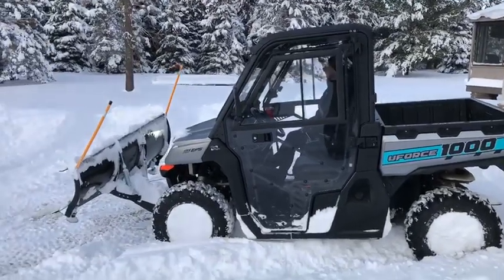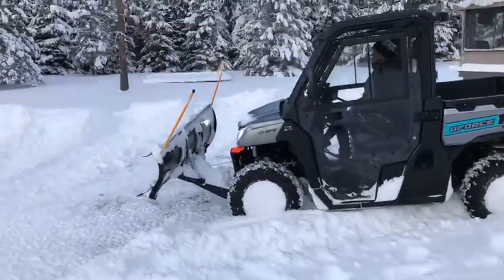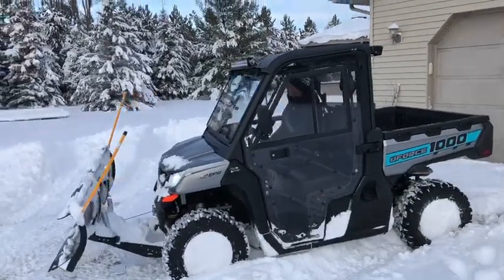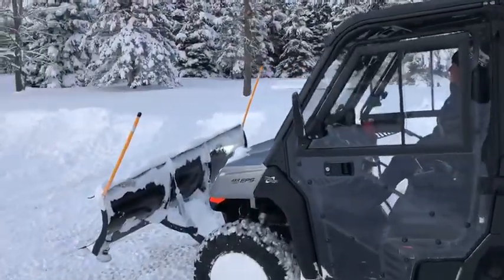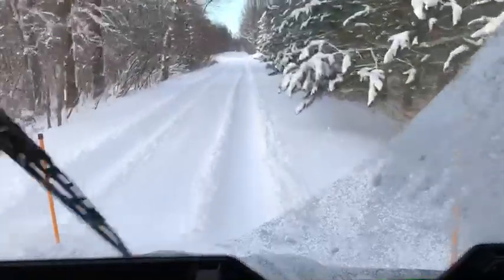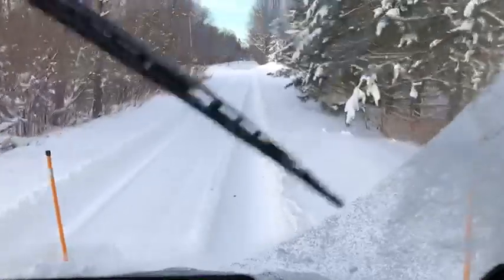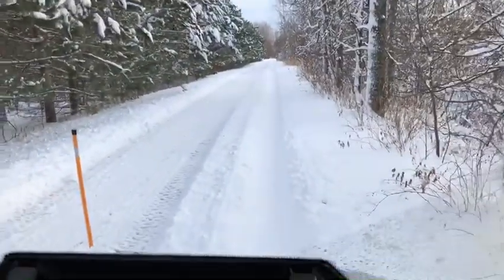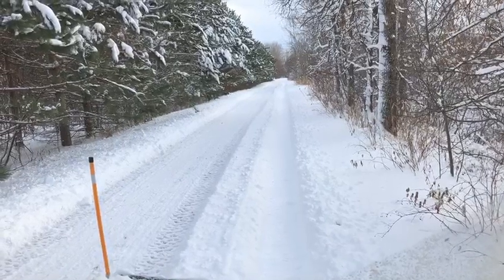2019 CFMOTO UFORCE 1000 w/ 72" Pro Series Plow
Here in Aitkin, MN we had 12-16" of snow dumped on us following Thanksgiving! Luckily we have the right tools for the job! The 2019 CFMOTO UFORCE 1000 with a Denali 72" Pro Series plow not only cut through the snow like butter but also stacked it up high!

Watch as Scott shows you just how easy plowing can be! The Pro Series plow is tapered and includes a snow flap and guide poles, which makes it easy to see exactly where your plow is! Also on this demo rig is a full, hard cab with a heater and a windshield wiper.